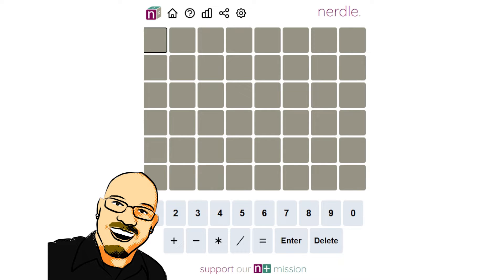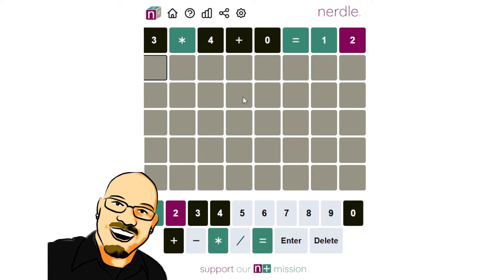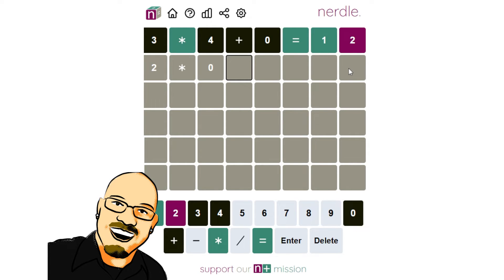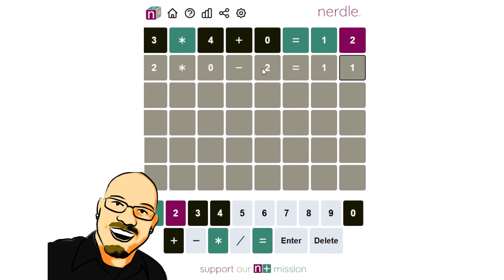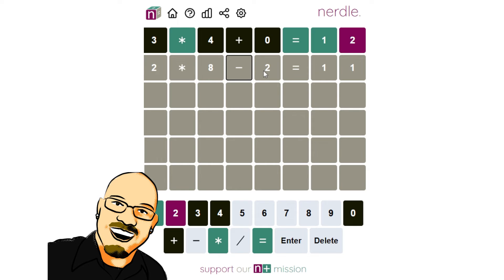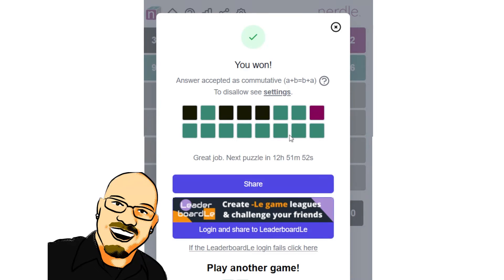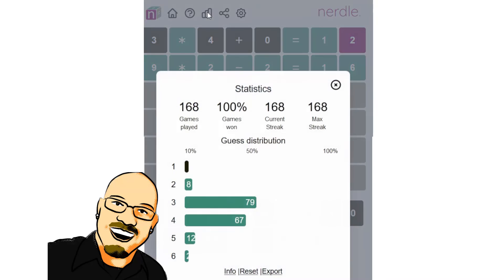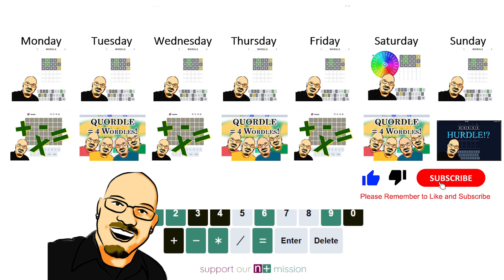Nerdle September 21st, 2022 - Can you guess the equation?